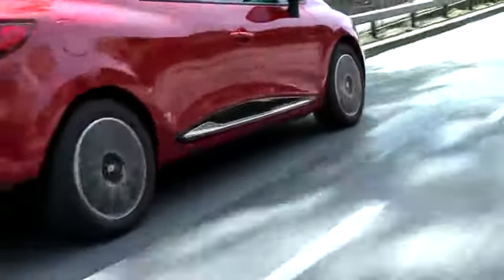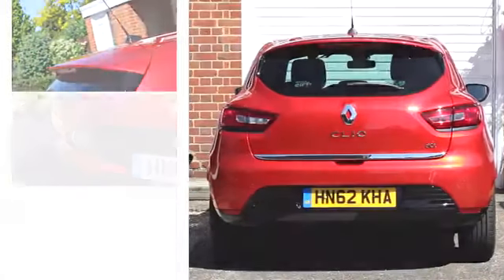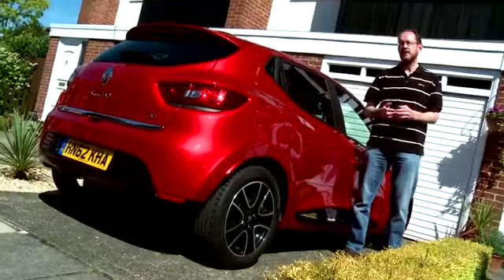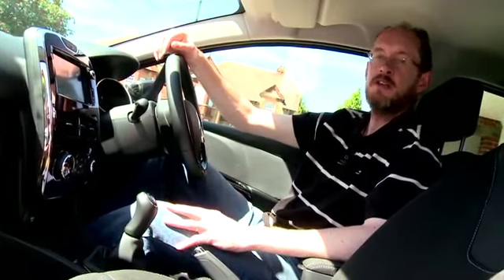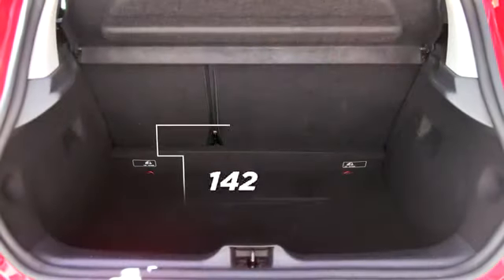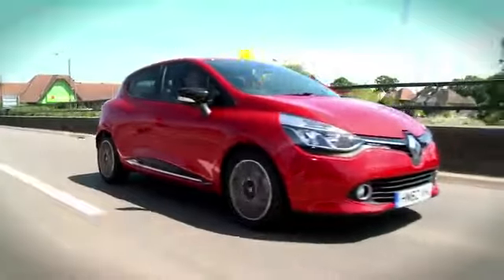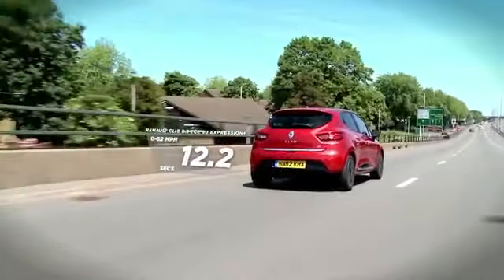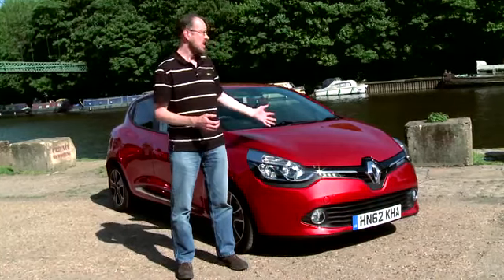özgür oto kiralama denizli oto araç kiralama rent a cars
, özgür oto kiralama , denizli oto kiralama , denizli rent a car , denizli araç kiralama